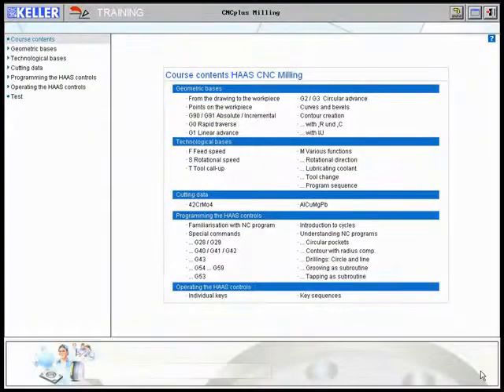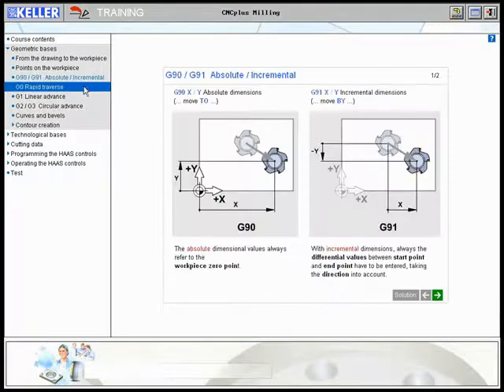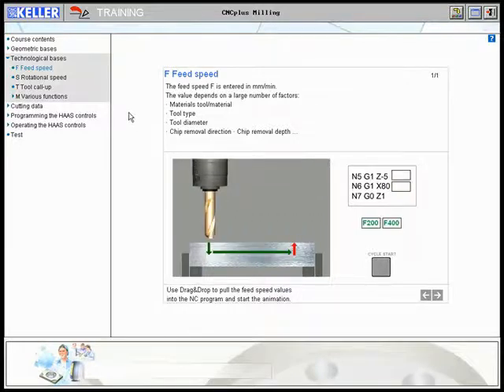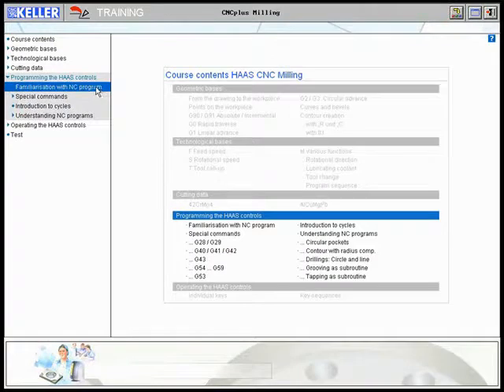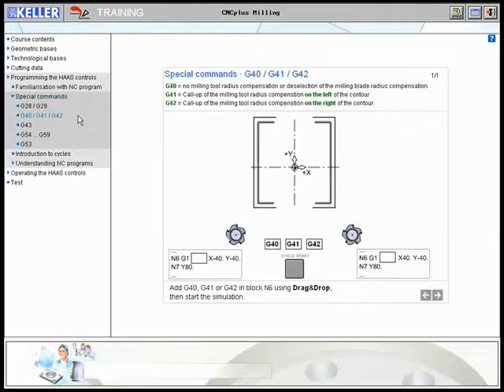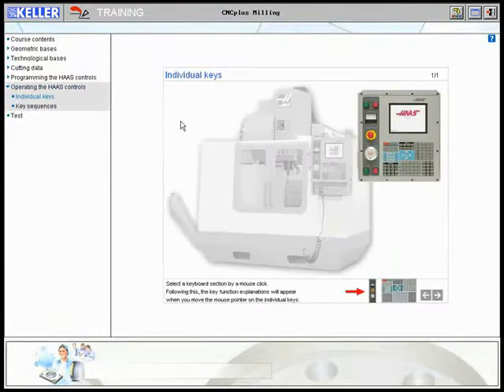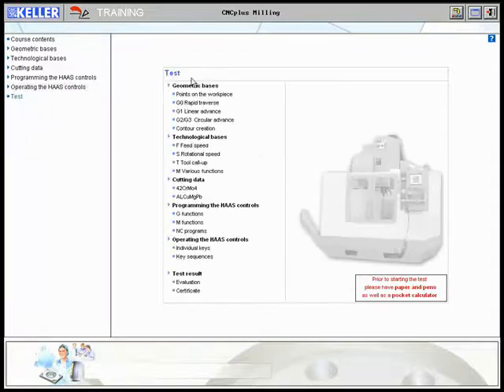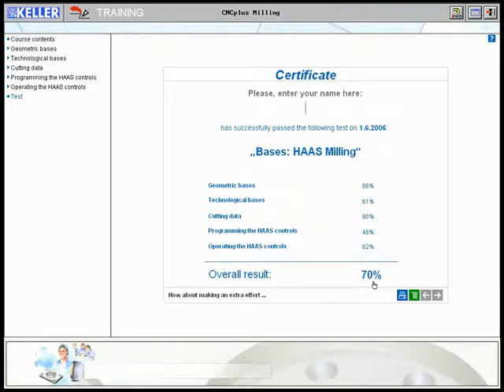miling training.wmv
Keller CNCPlus- Mill programming TRAINING is a groundbreaking program designed to teach both novice and also experienced operators, without the specific expertise, how to program a CNC machine tool.  This training software is offered off-line as well as online with some restrictions.  The training also includes a simulator, where students may write and run programs like they would on A HAAS machine tool.